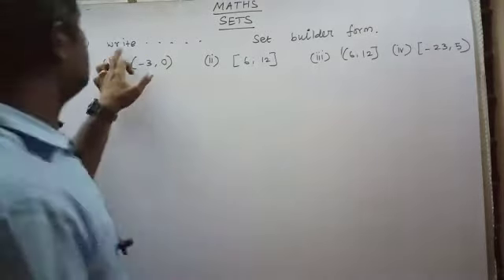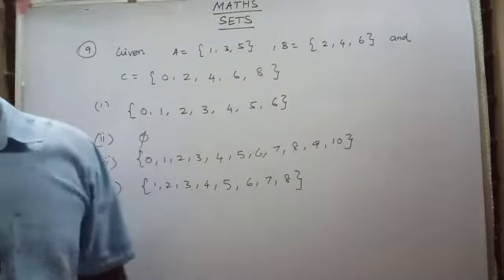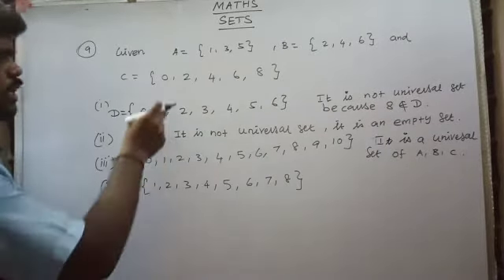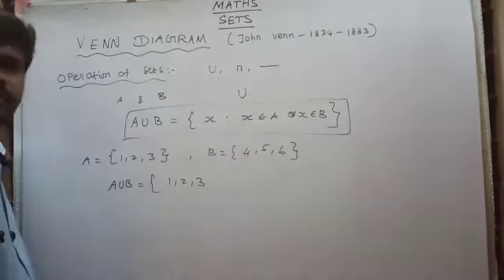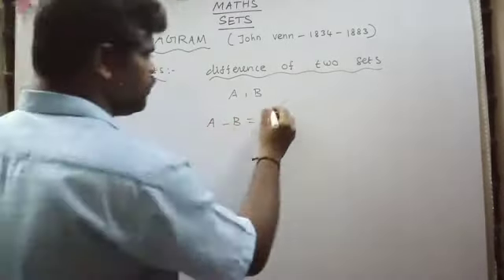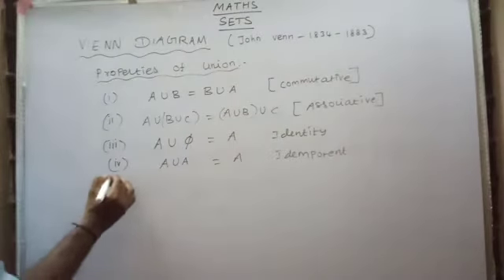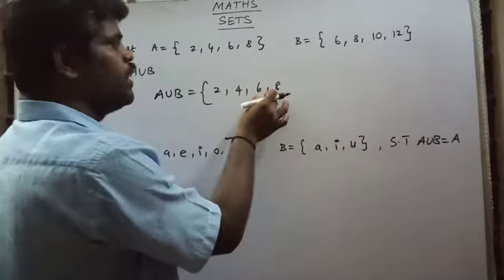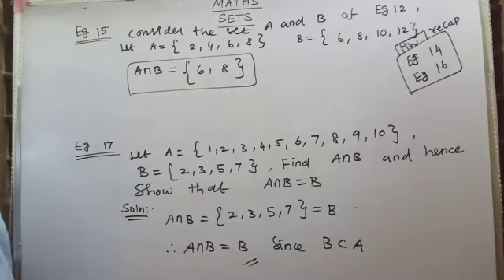Cbse +1 sets